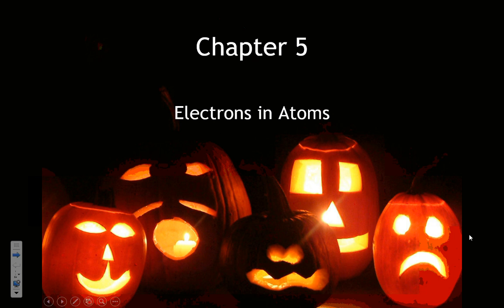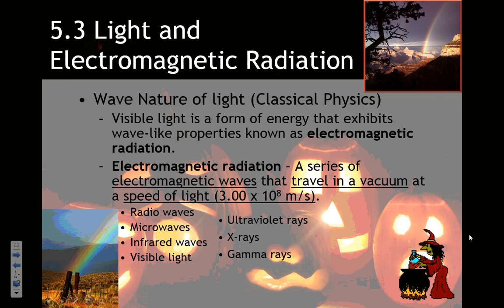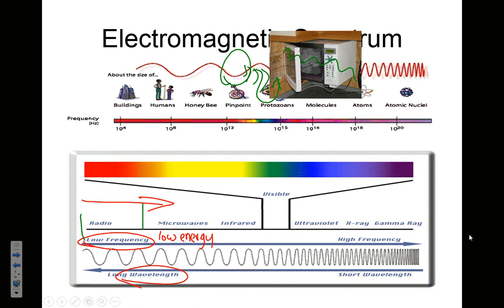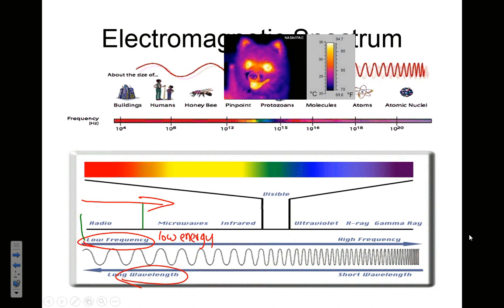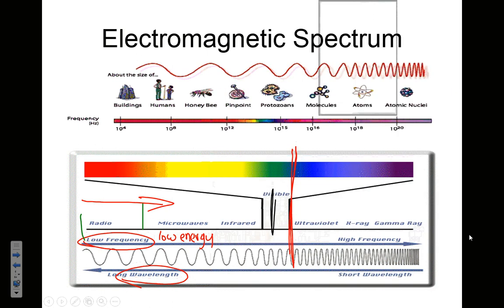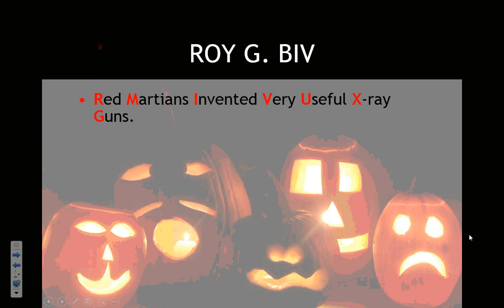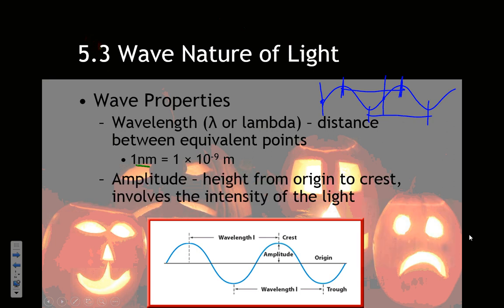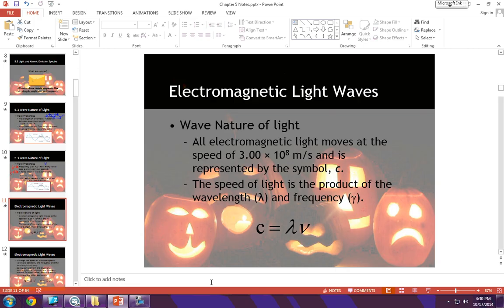Chapter 5 Day 1 Notes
Electromagnetic radiation and properties of waves.